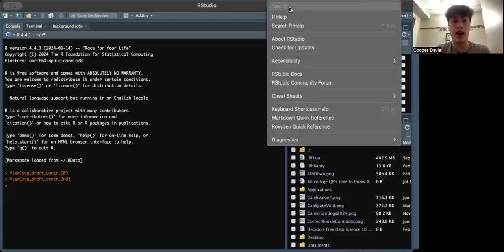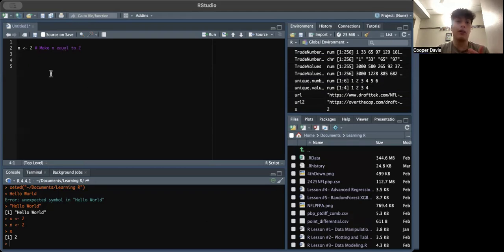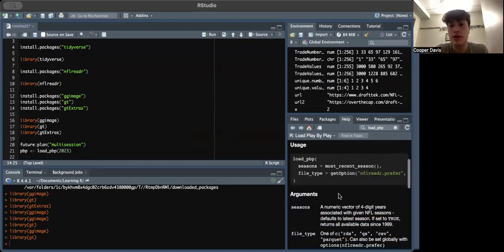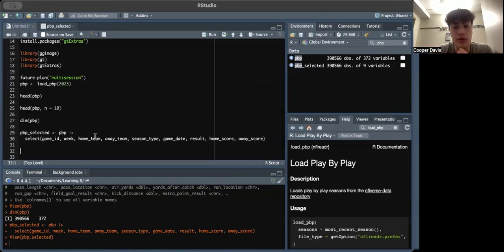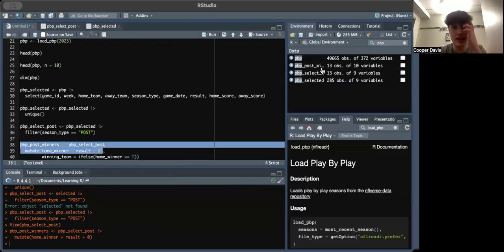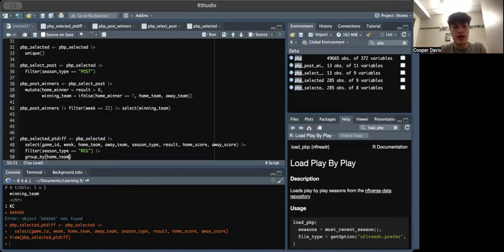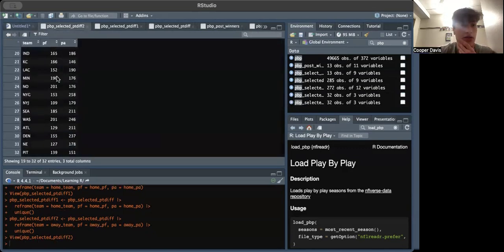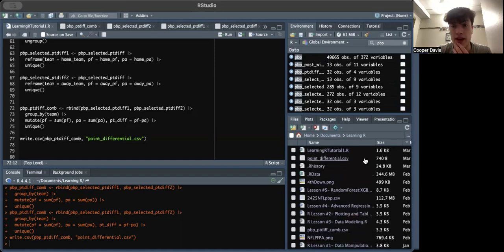Introduction to R for Sports Analytics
Missed this in the video, but be sure to install the package "future" before running future::plan("multisession").

This is a tutorial for learning R (dplyr) developed for both Cornell Sports Analytics and BRSN Analytics.